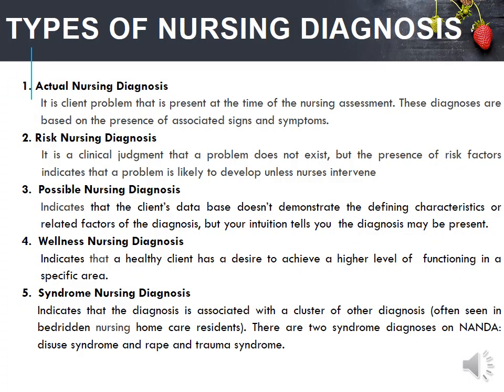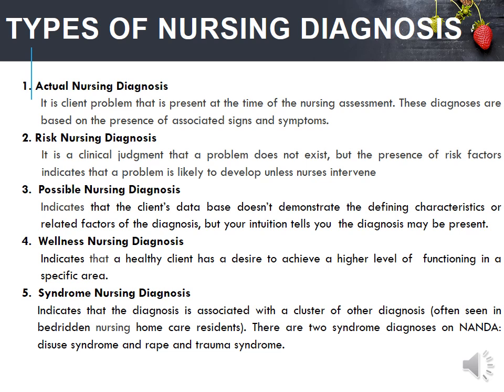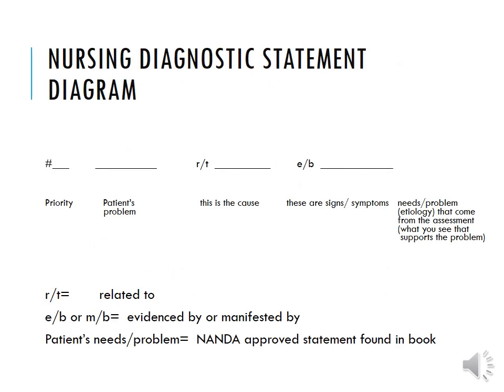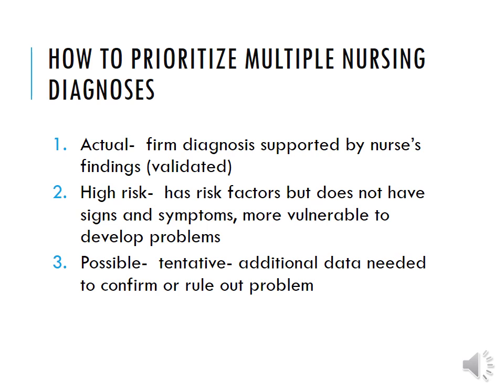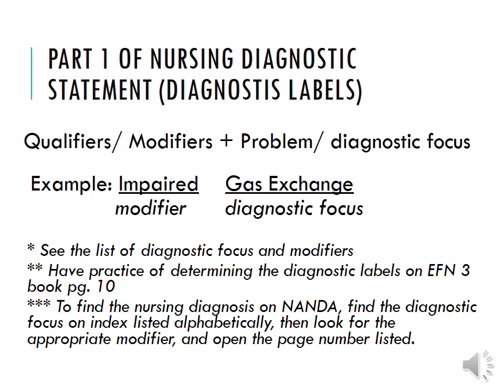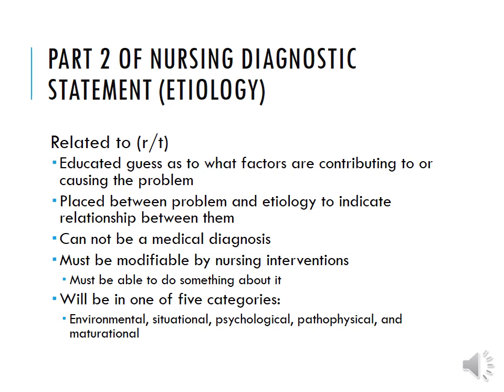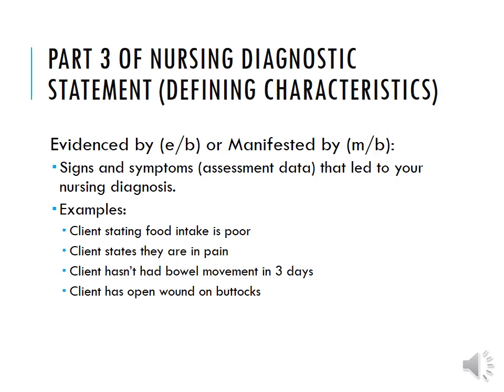S6 M7 U2 PPT Nursing Diagnosis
Please watch thus video while learning about nursing diagnosis